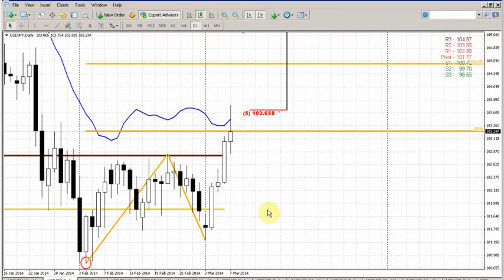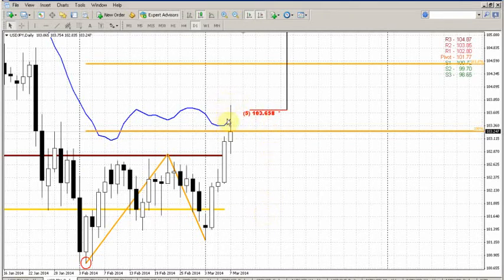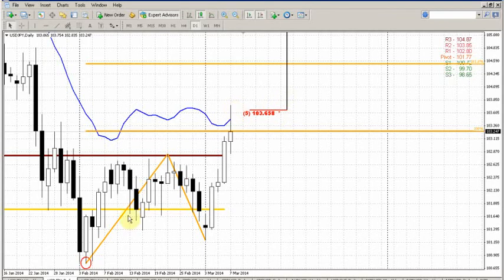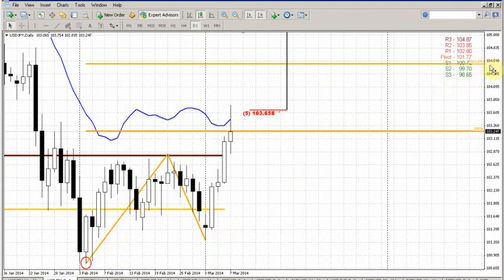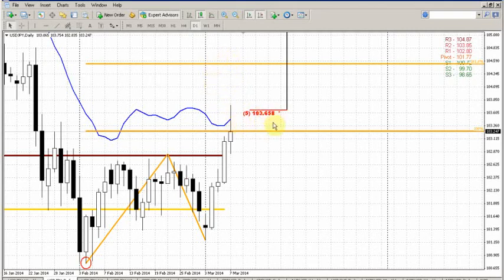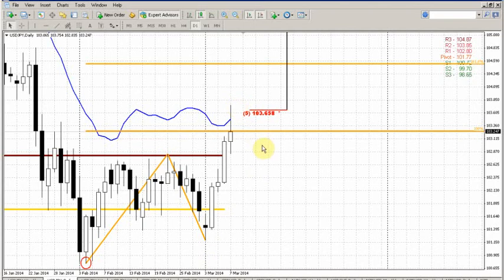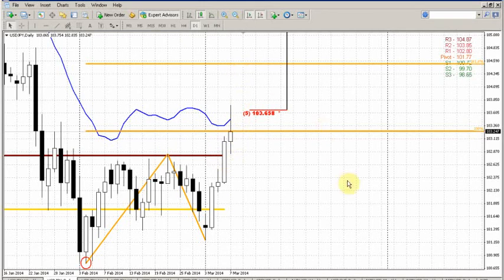Forex Peace Army|Sive Morten JPY Daily 03.10.14